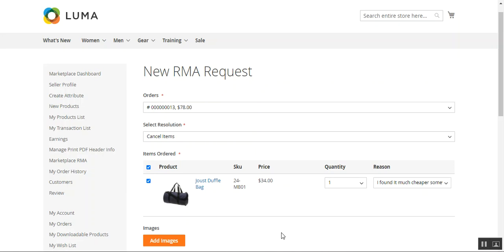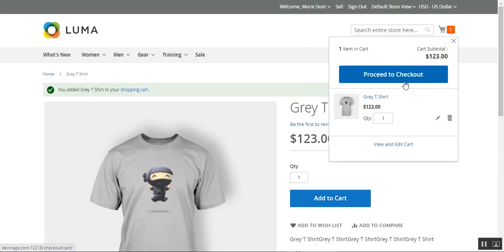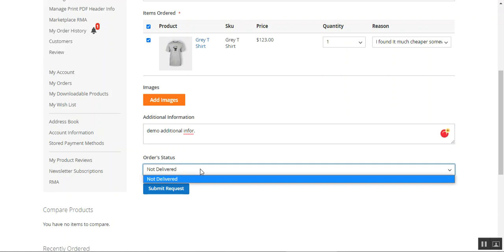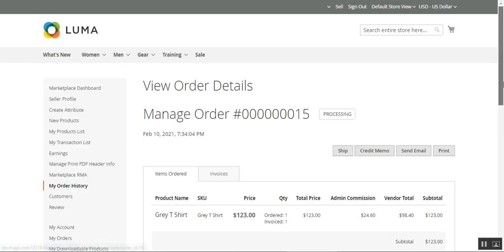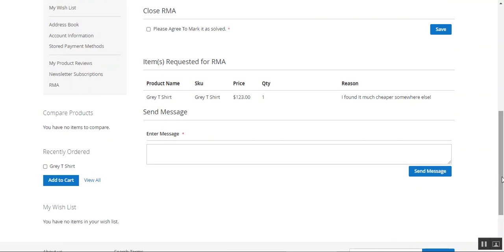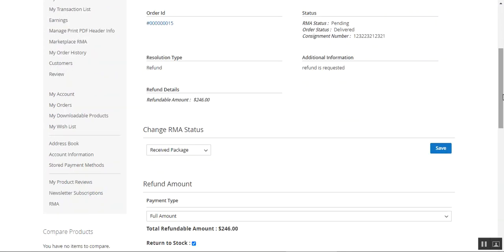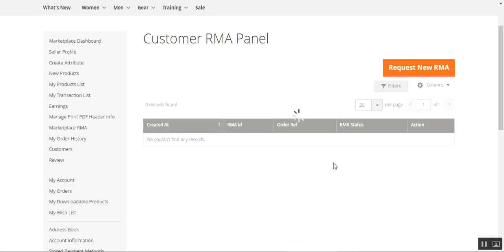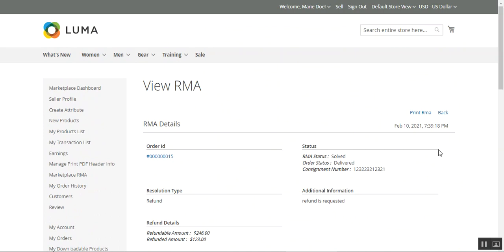Magento 2 Multi Vendor Marketplace RMA[Updated] Plugin - Overview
In this video, we have shown the process of refund. In the next video, we will show how guests can raise an RMA, and the process of return and cancel as well.

Magento 2 Marketplace RMA System extension is super useful for product return and order return between the buyers and sellers. So, now the buyers can easily create RMA requests for the sellers/vendors' products and have all the RMA management options.

2. Raise a Ticket via our HelpDesk system